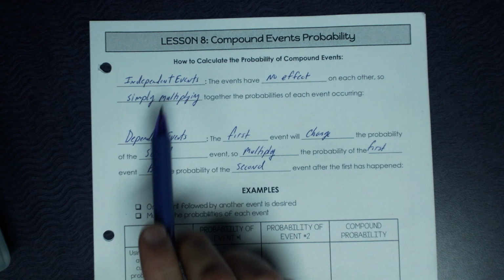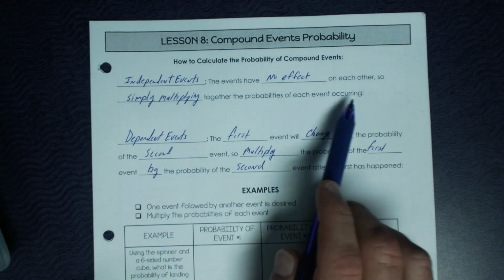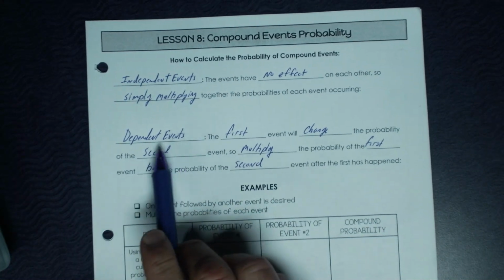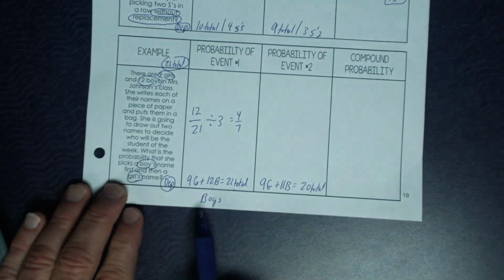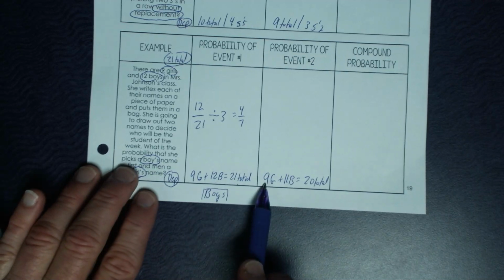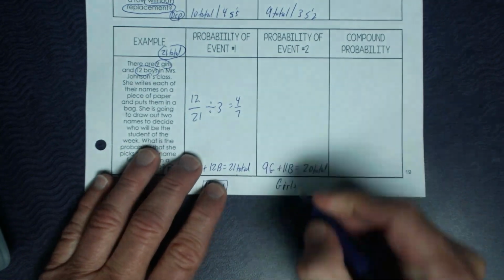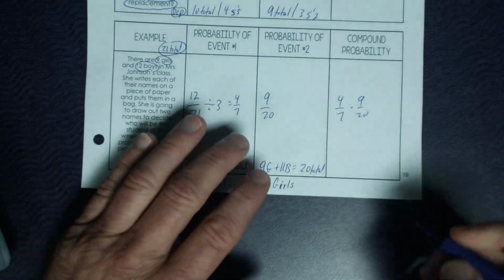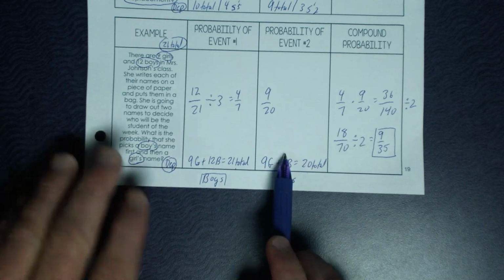Compound Probability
Guided notes on compound probability.